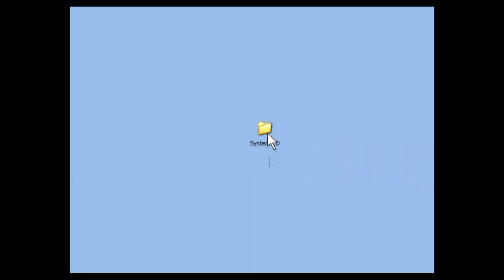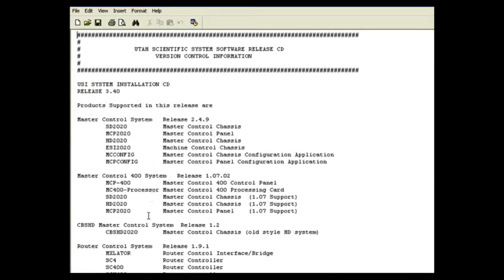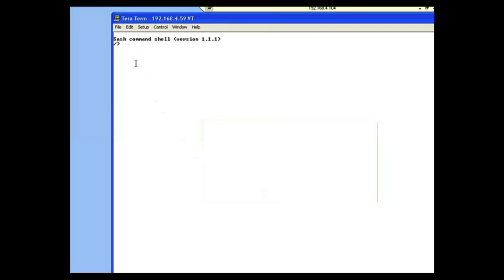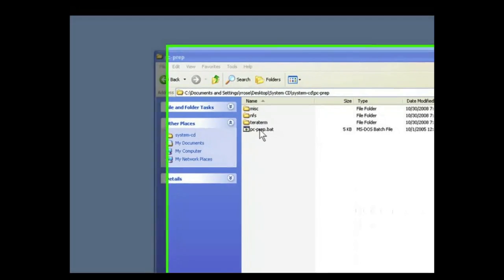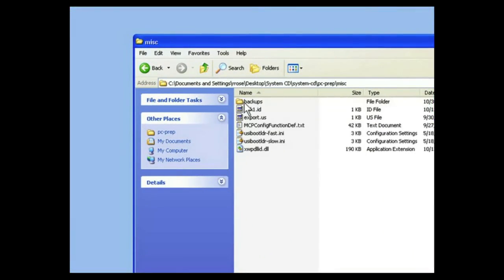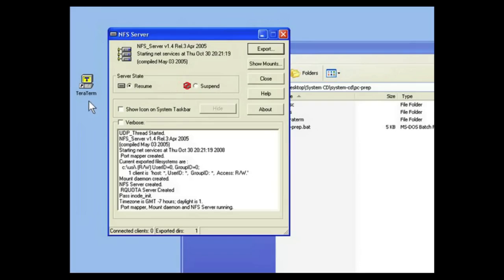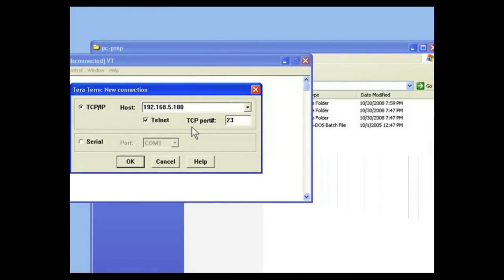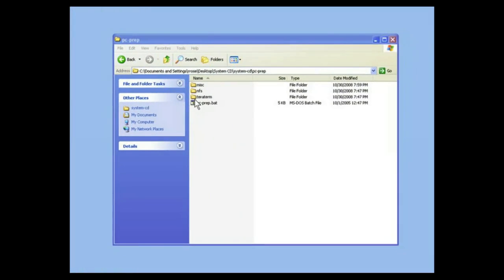Part 1 Introduction and PC Prep